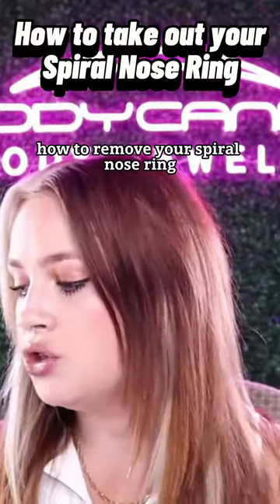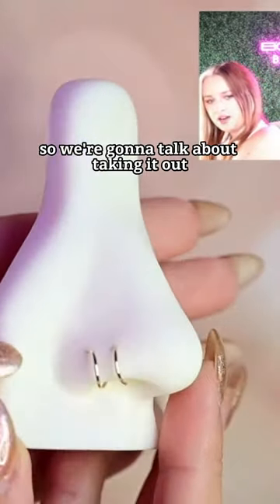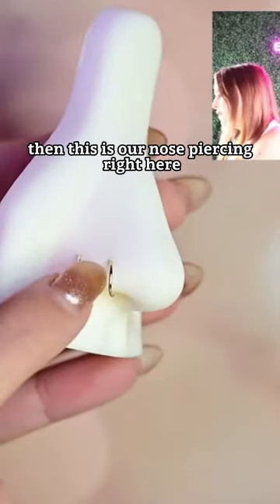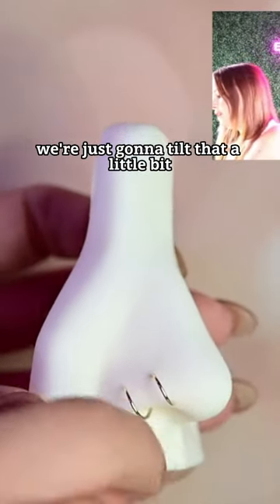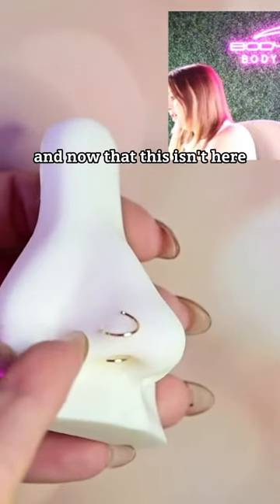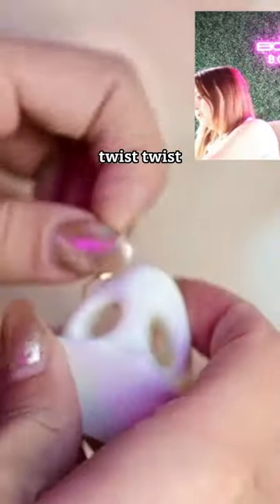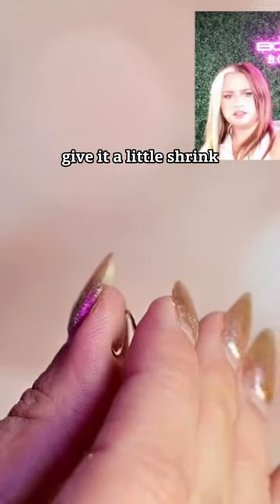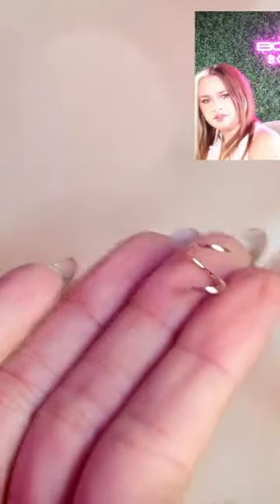How to take out your spiral nose ring! 😍